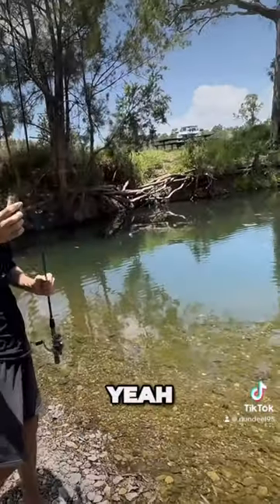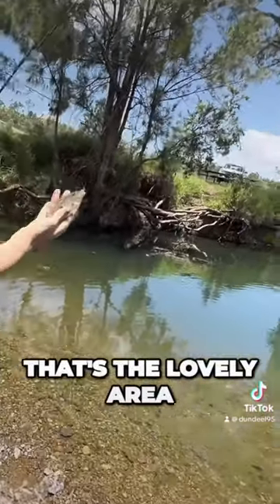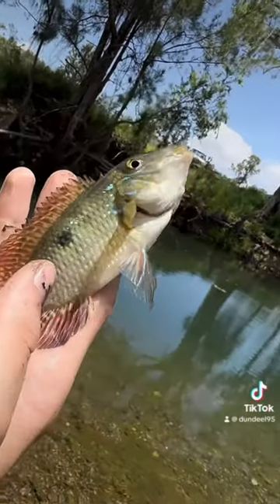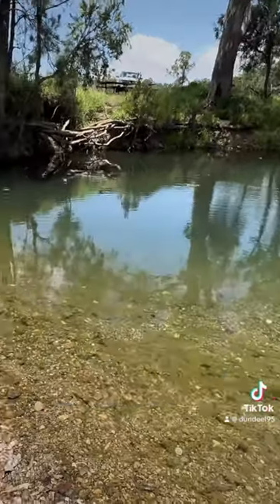Catching Invasive Pearl Cichlids in Aussie Waters! 🎣🇦🇺